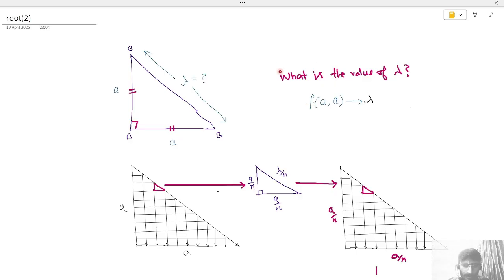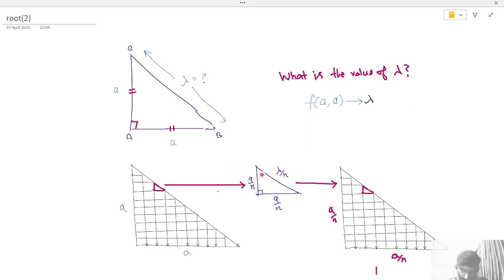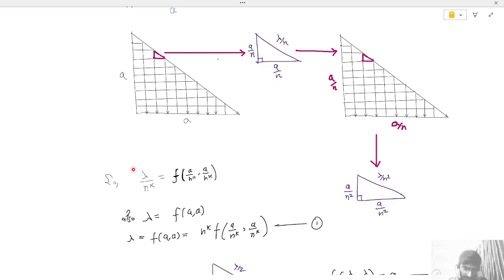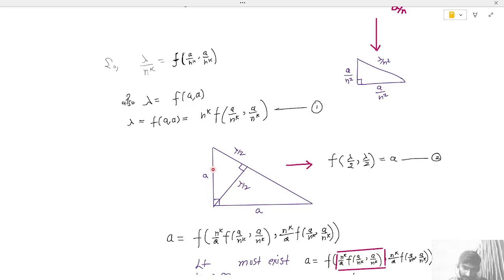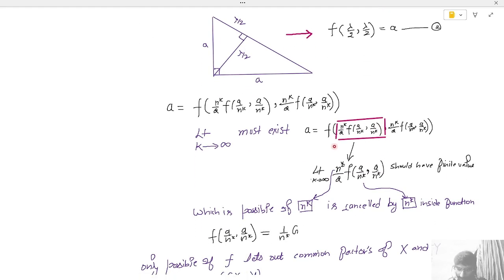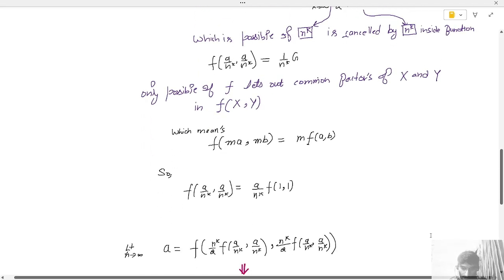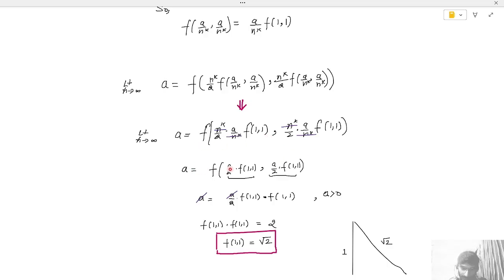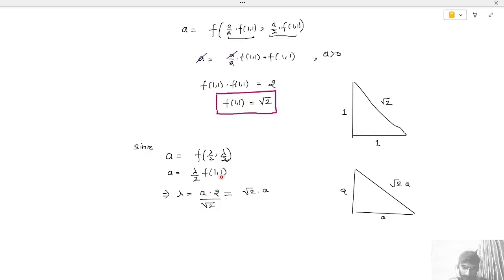WITHOUT PYTHAGORAS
This is my third video where i have intuitively and logically explained how we can find the hypotenuse of a right angle triangle when base and perpendicular are same.